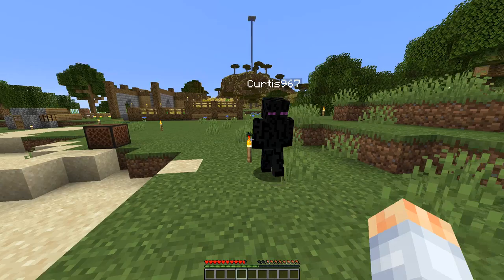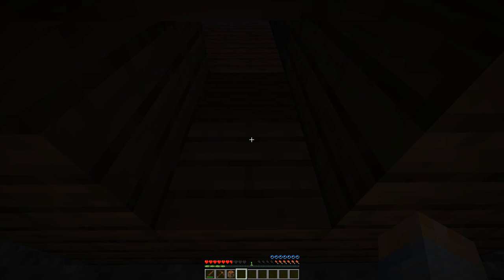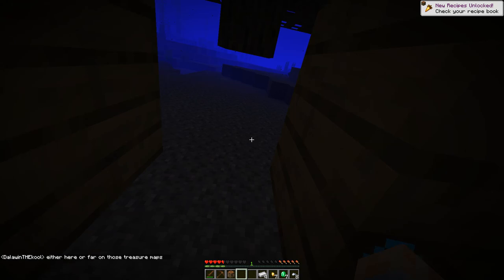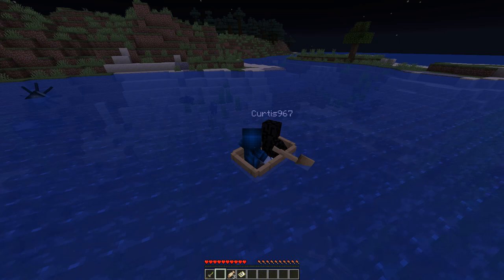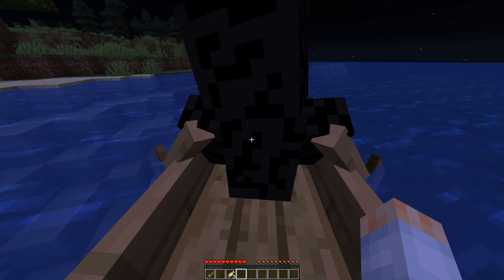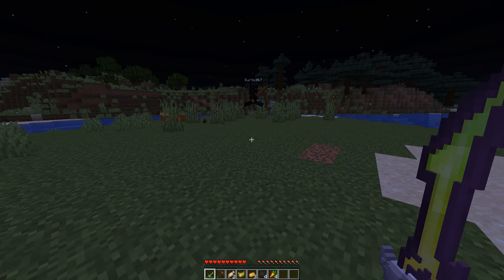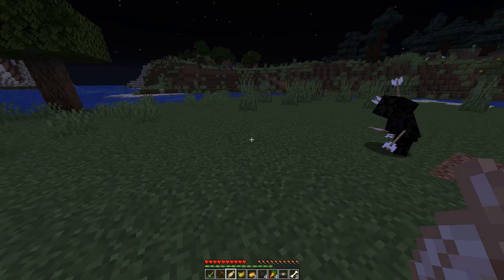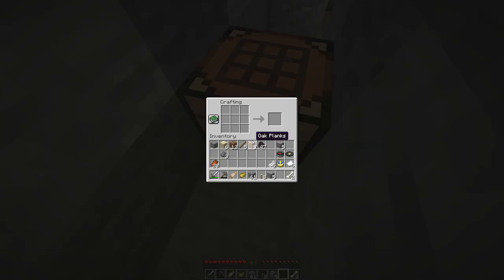DAY 1 TREASURE HUNTING in Minecraft 1.14 SMP - Episode 1 (Let's Play)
Malamber Plays Minecraft 1.14 SMP - Episode 1 (Let's Play)

Minecraft is a sandbox video game created by Swedish game developer Markus Persson and released by Mojang in 2011. The game allows players to build with a variety of different blocks in a 3D procedurally generated world, requiring creativity from players. Other activities in the game include exploration, resource gathering, crafting, and combat.

If you enjoyed today's video, I'd appreciate if you clicked the LIKE button. Leave a comment letting me know other games you'd like to see me play.